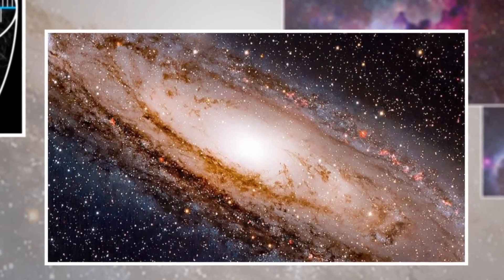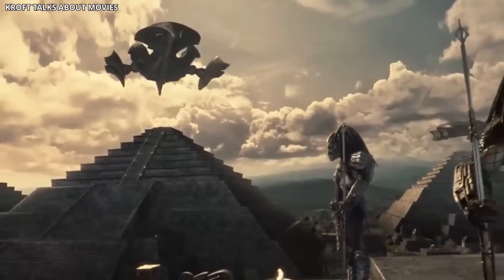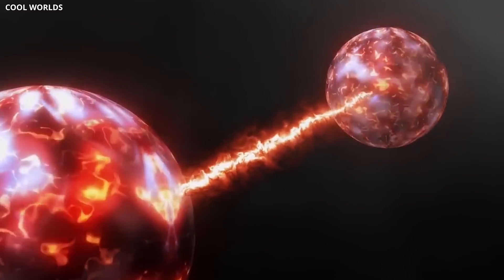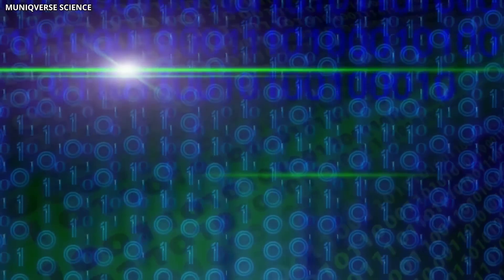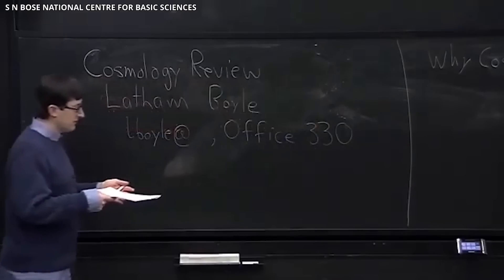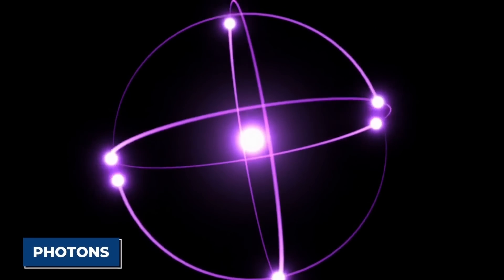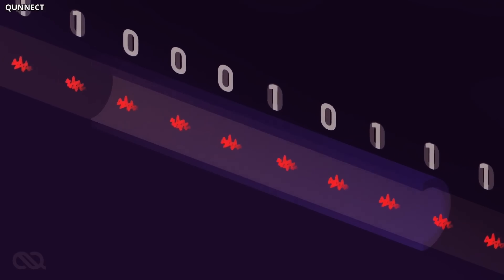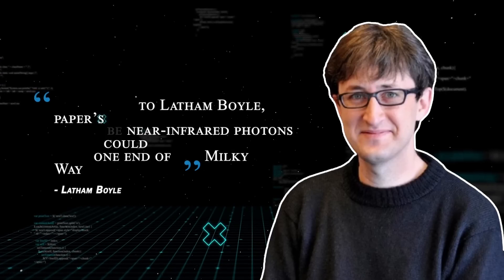Advanced Aliens May be Using Quantum Communication to Connect with Us: But It's Scary?